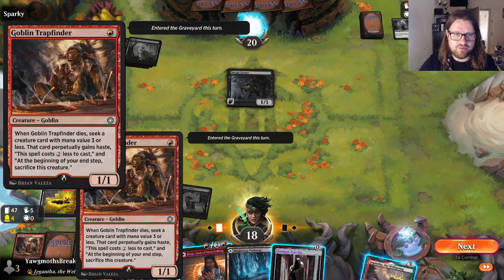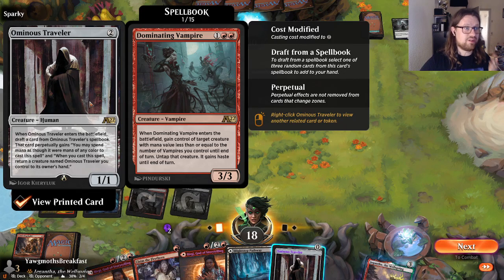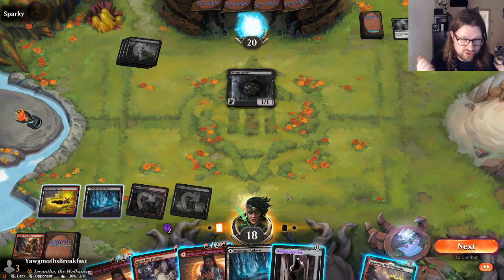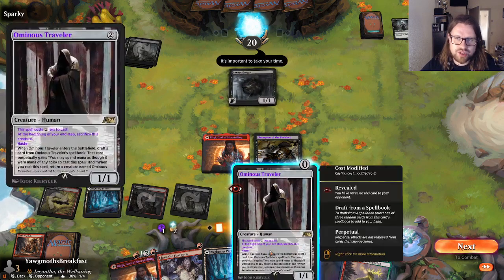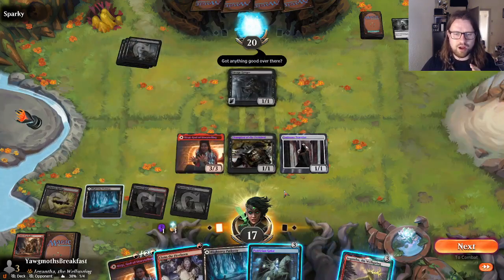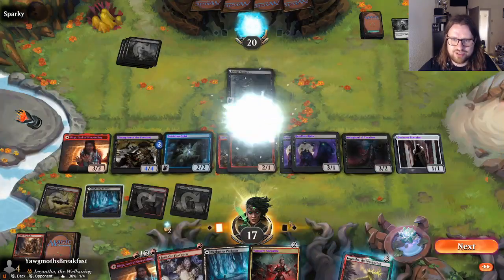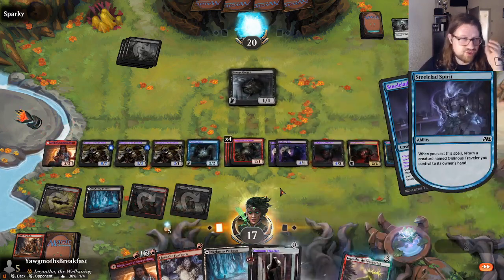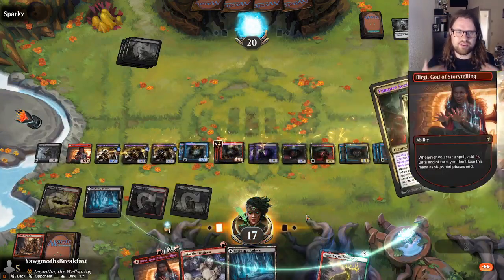RB Trapfinder in Historic, Combo Demonstration and Explanation